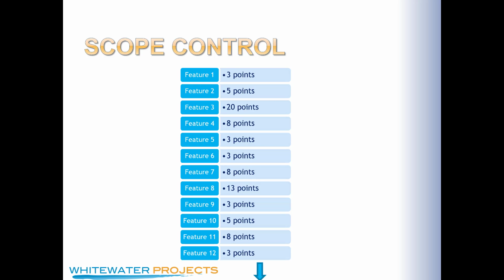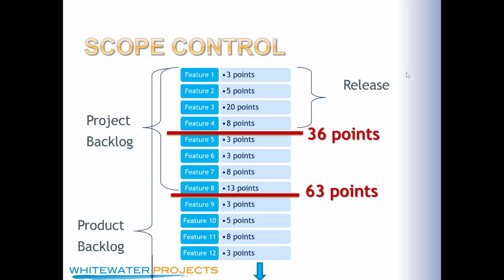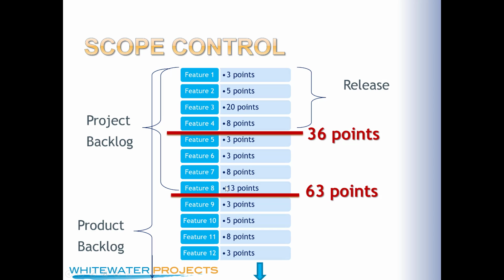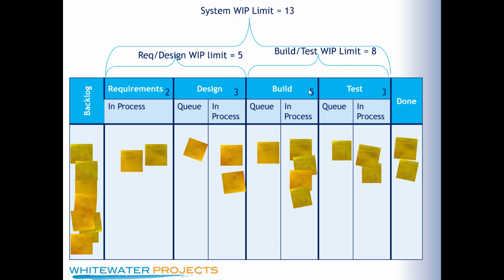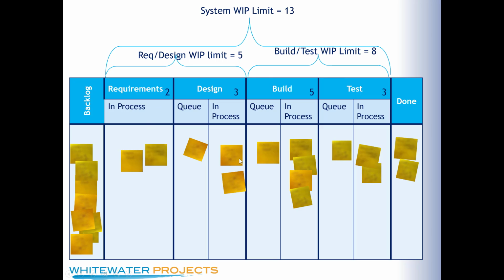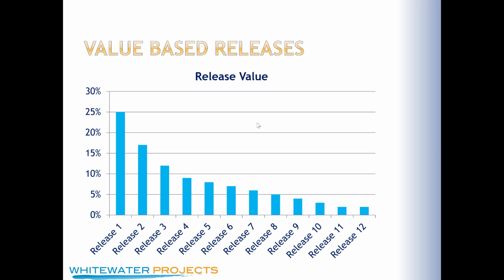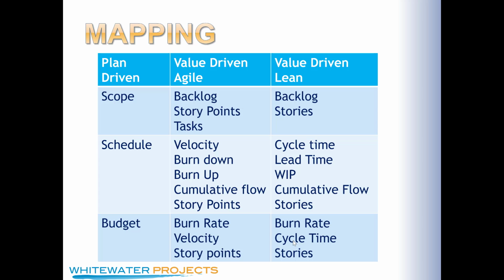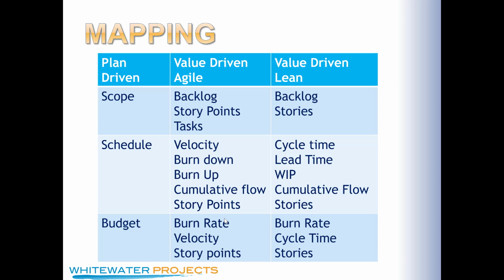Lean and Agile Project Controls